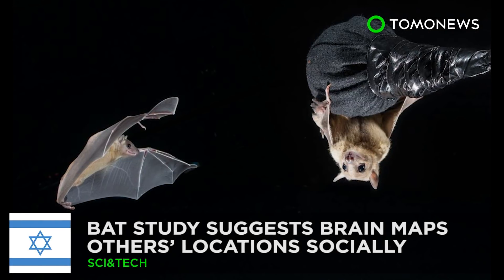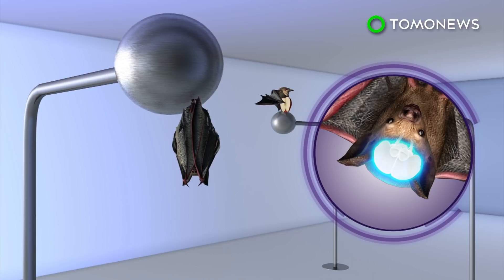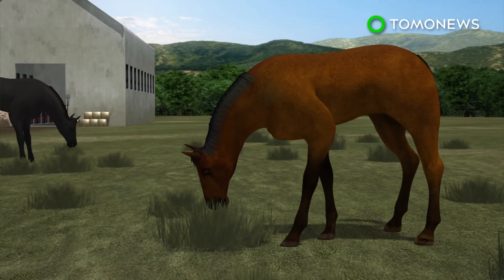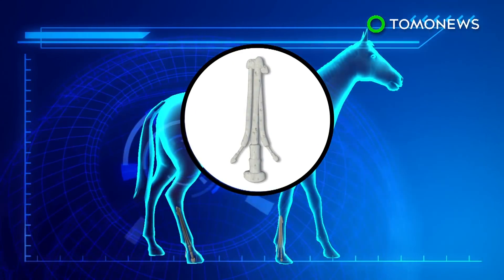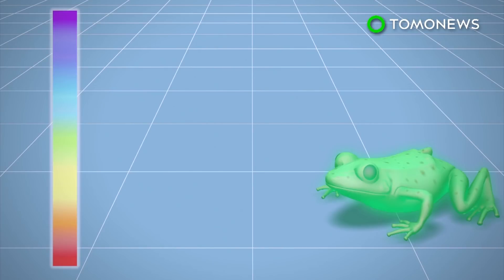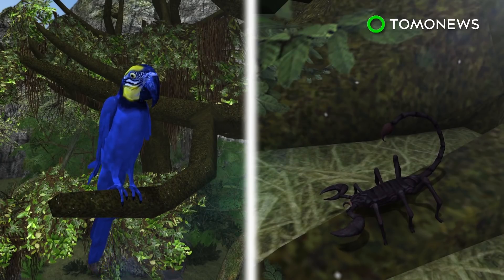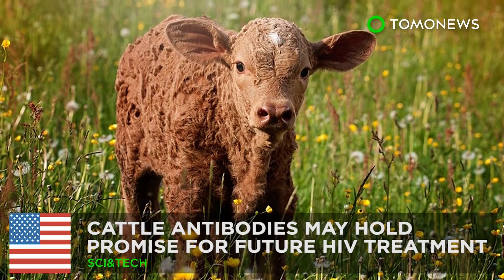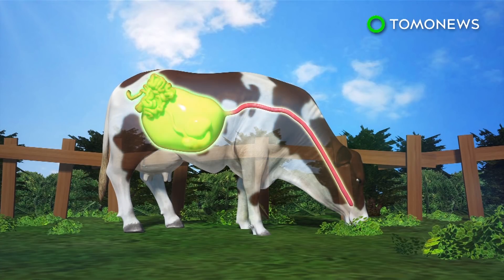Bat researchers discover how brain maps where others are - TomoNews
REHOVOT, ISRAEL — New research on bats published in the journal Science provides insights into how the brain maps the social geography of areas.

Researchers trained pairs of bats, with one alpha male labelled as a teacher and the other a student, to retrieve fruit from a stand inside a room. They noted how student typically tracked the teacher's path toward the fruit.

The bats were fitted with technology to record brain cell activity. Activity was normal in students bats acting on their own, but fired when tracking the position of the teacher. Researchers believe this was social place-cells in the hippocampus.

Students bats also tracked objects like balls and dice but their brain activity responded differently. Researchers suspect this could provide insights into how that the brain cognitively maps out the environment socially, and physically.